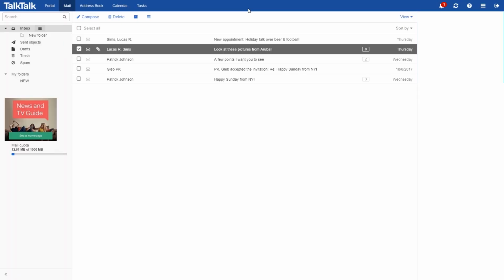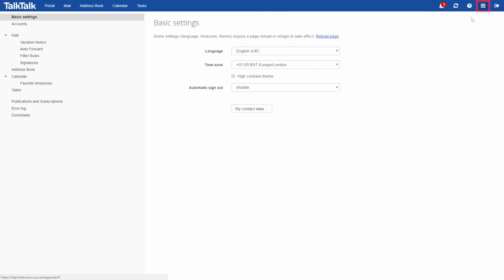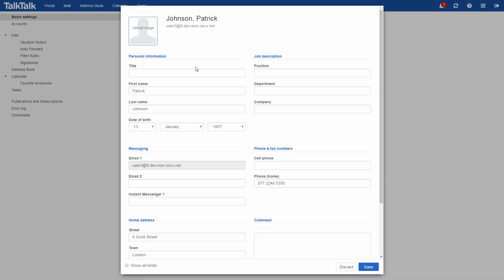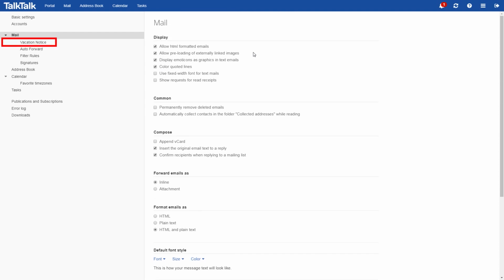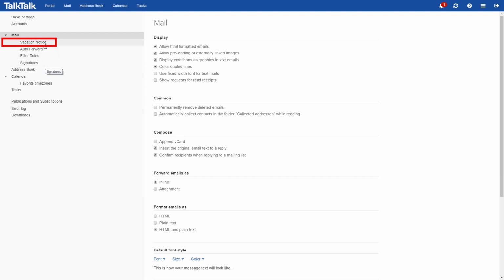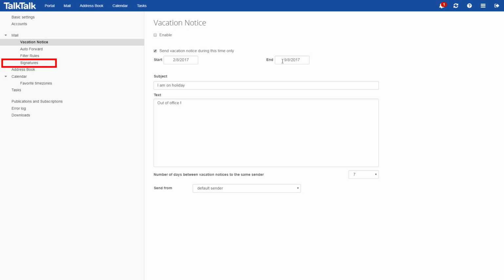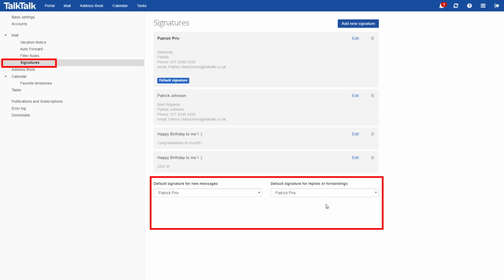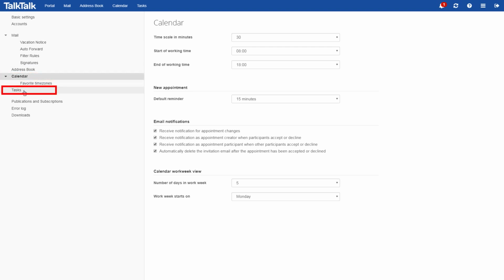TalkTalk Tutorial Changing Settings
You can easily personalise your settings.